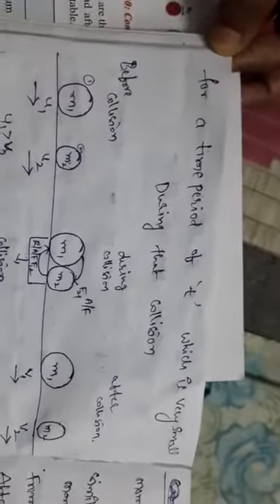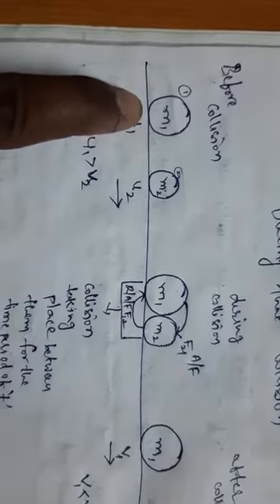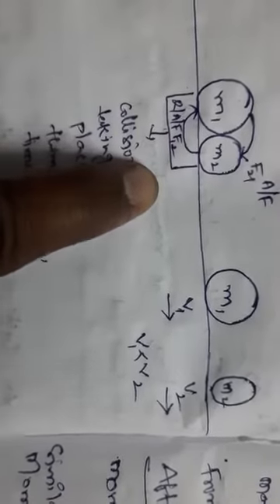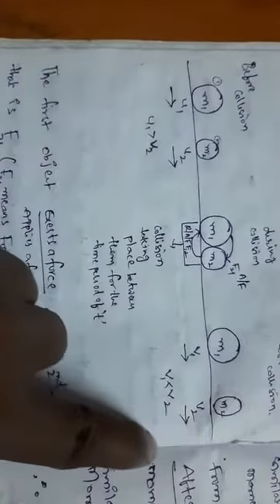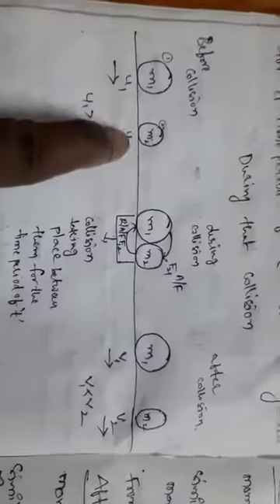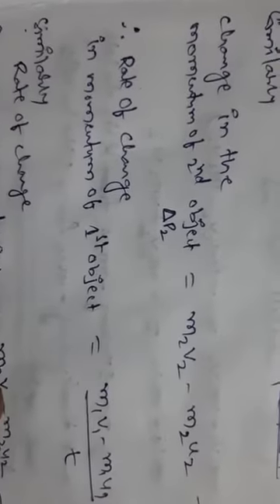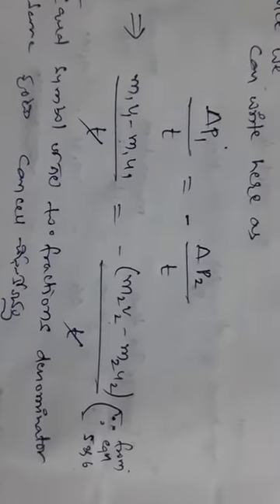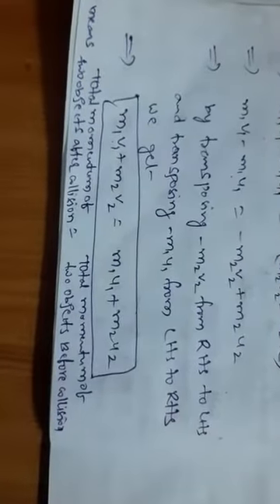13 August 2020